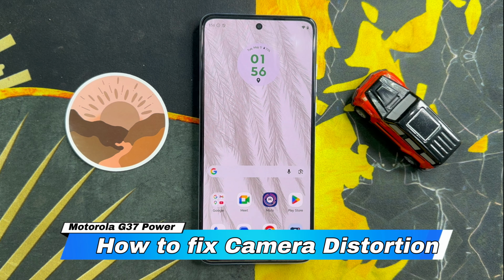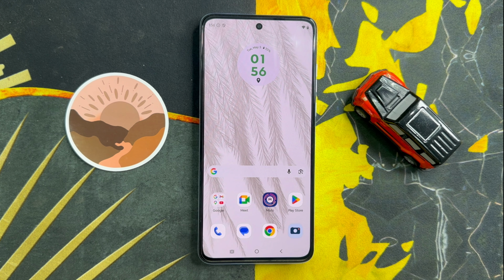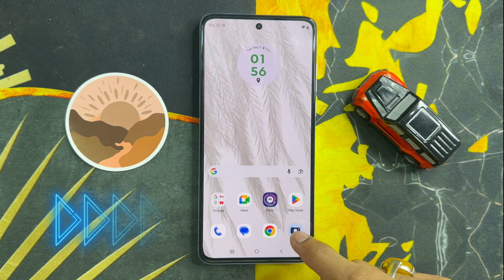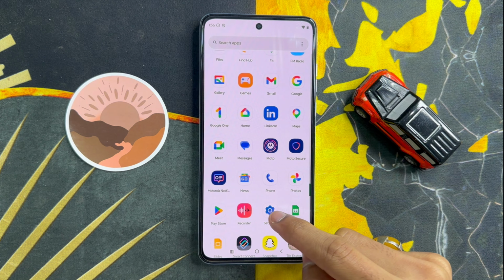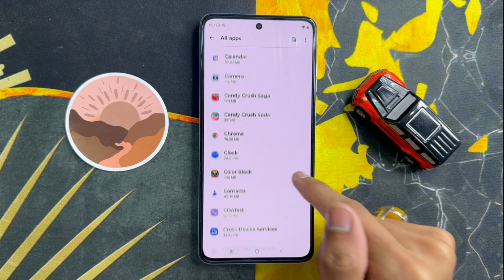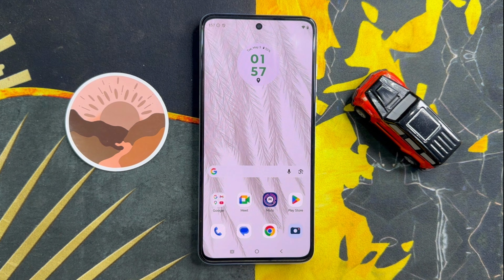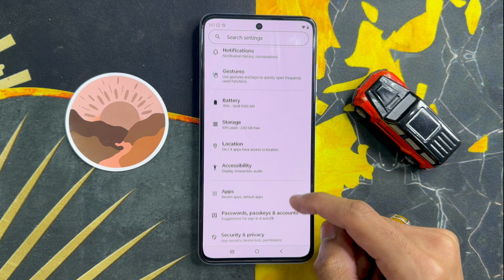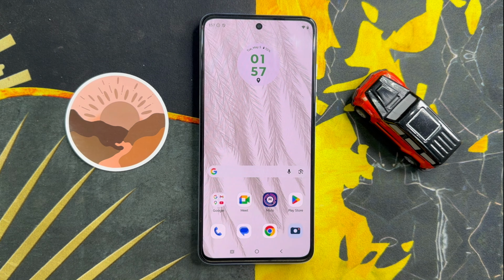How to Fix Camera Distortion Issue on Motorola G37 Power (Blurry & Warped Photos Fix)